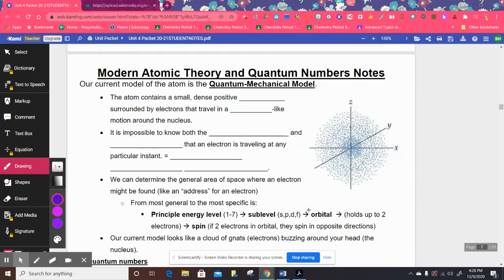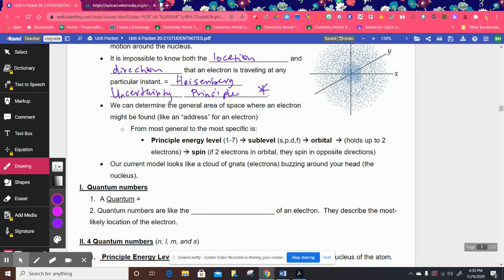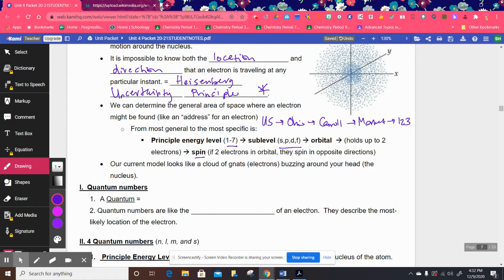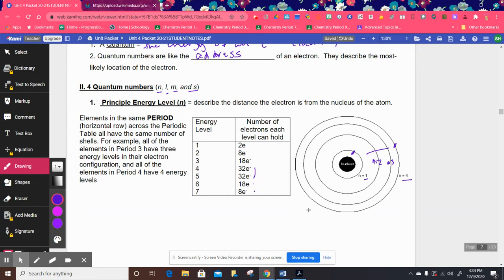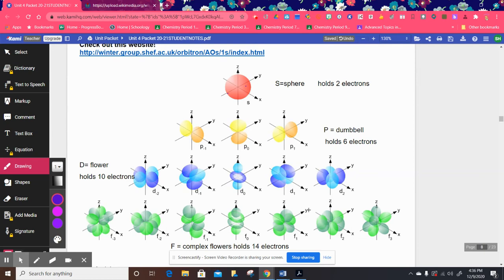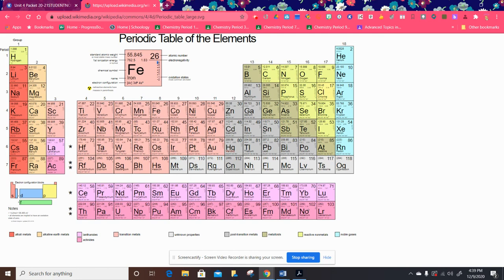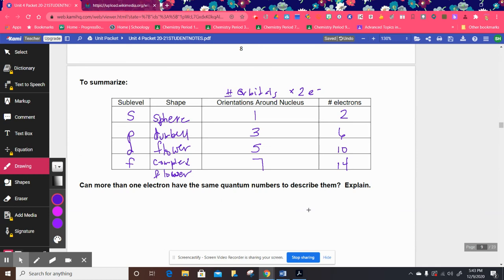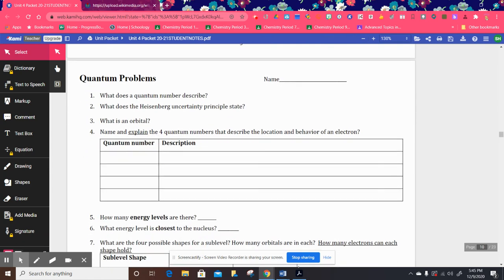Unit 4, Lesson 2: Intro to Modern Atomic Theory